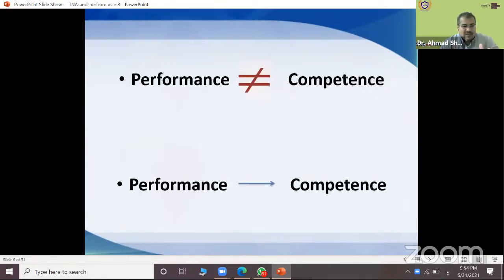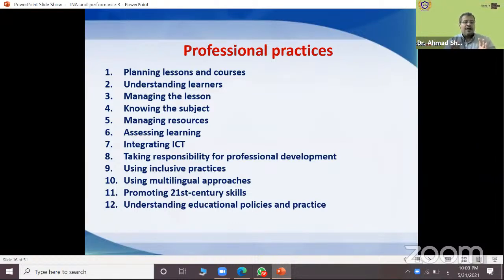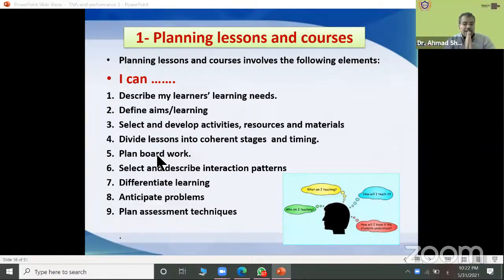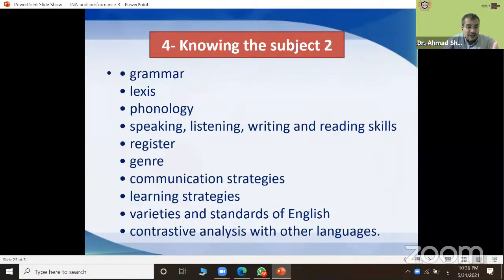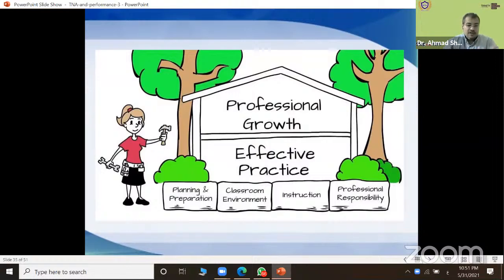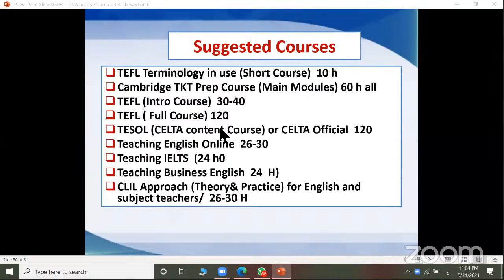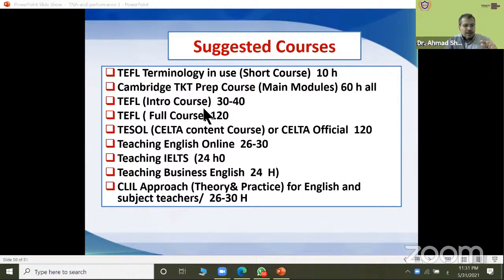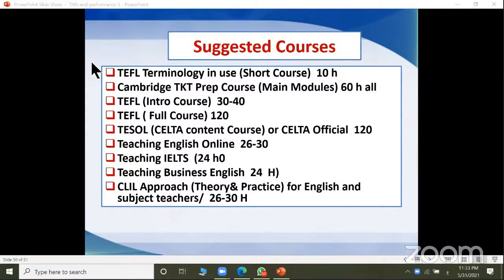Qualified Teacher / How to make self TNA